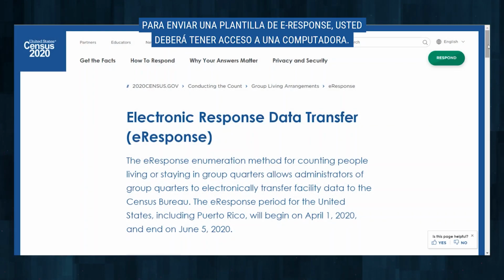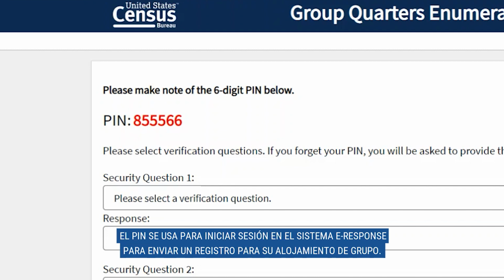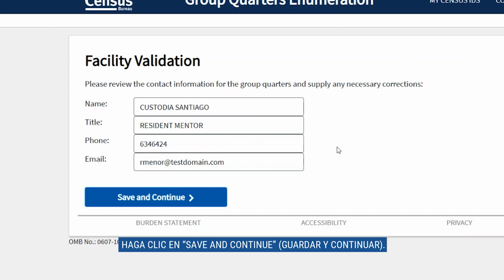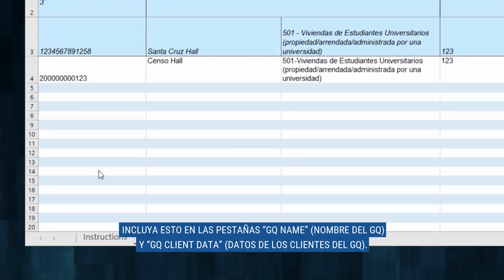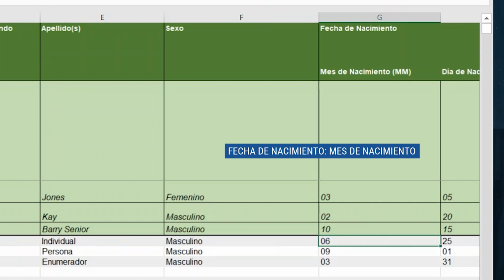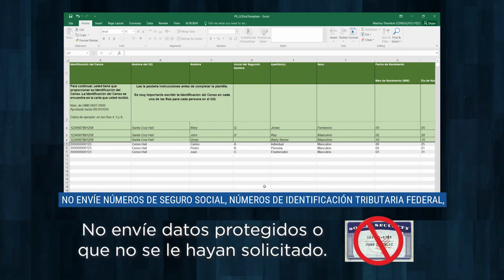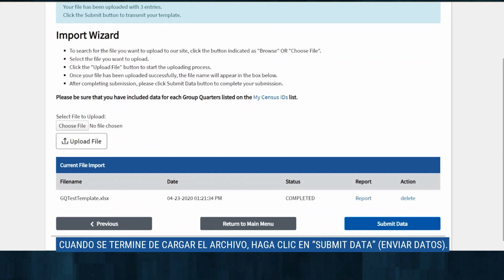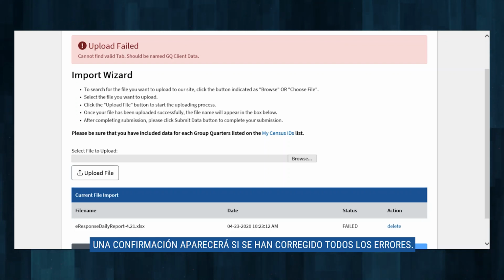CÓMO ENVIAR UNA PLANTILLA DE E-RESPONSE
El sistema de Transferencia de Datos mediante Respuesta Electrónica, o eResponse, se usa para contar a las personas que viven en alojamientos de grupo o instalaciones de vivienda de grupo, y transfiere electrónicamente la información de los registros de las instalaciones que mantienen los administradores. El sistema permite que una instalación responda al Censo del 2020 sin necesidad de una visita en persona por parte de un empleado de la Oficina del Censo y sin el uso de cuestionarios impresos del censo.  Este video guiará a los administradores de alojamientos de grupo en el proceso para enviar una plantilla de eResponse.